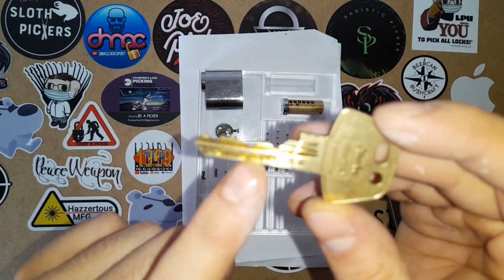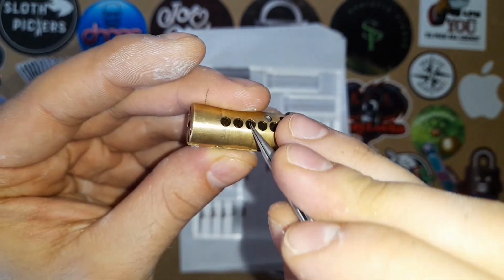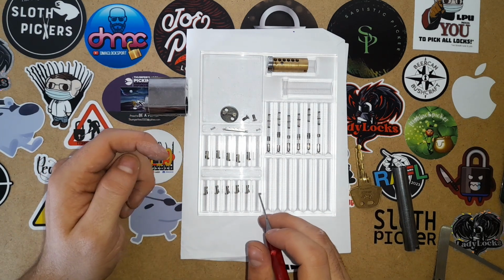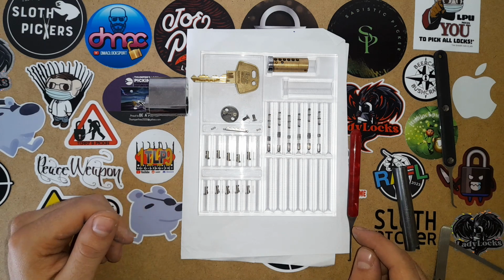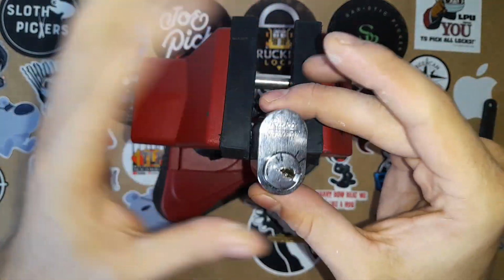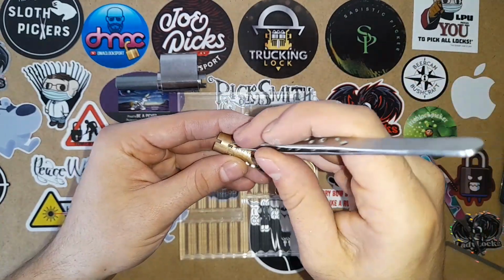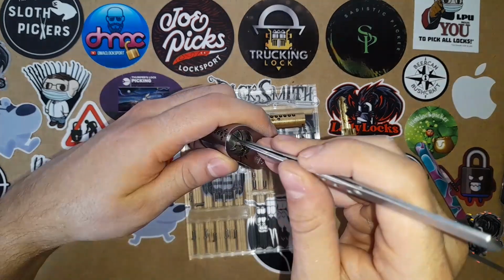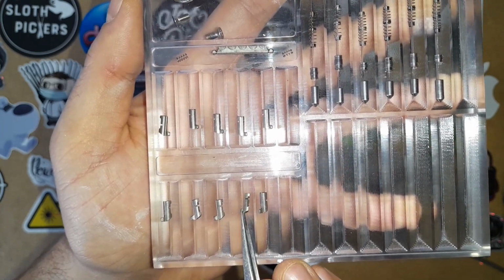(165) Ruko Garant Plus pick and gut (black belt)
00:00 introduction and picking strategy
5:47 picking starts
7:40 open
8:00 gutting starts
11:20 fully gutted